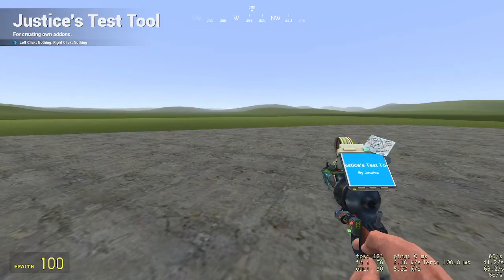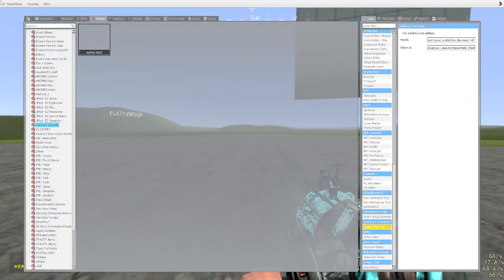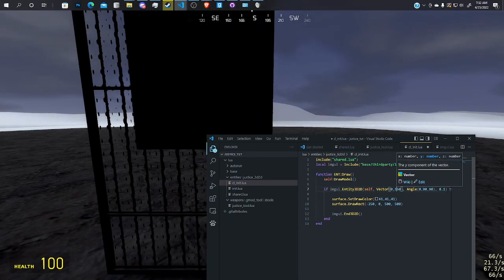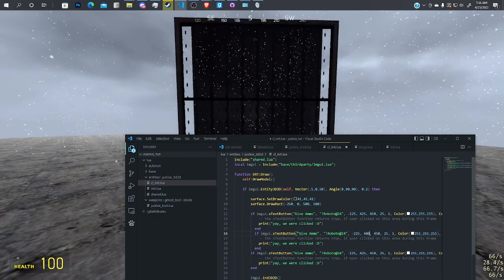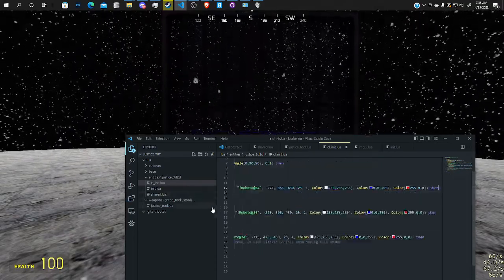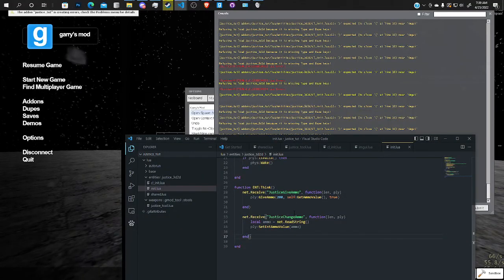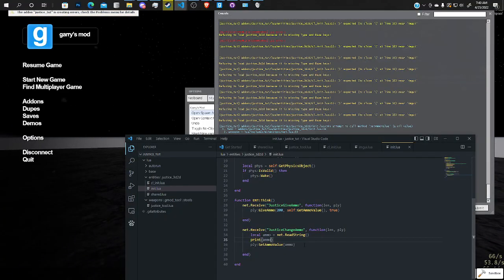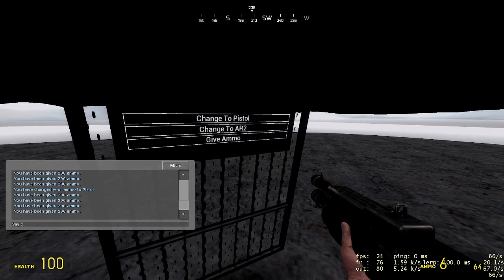[GMOD INTERMEDIATE LUA] Ep 5: Advanced Entity Example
This tutorial was very rushed, if you would like any specific tutorials please comment them :)

THROW IN ADDONS FOLDER!